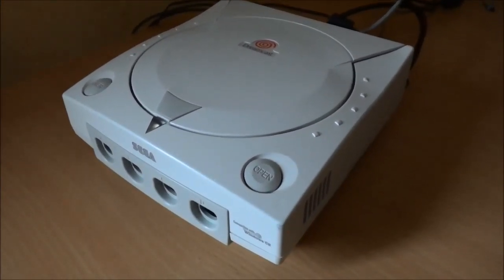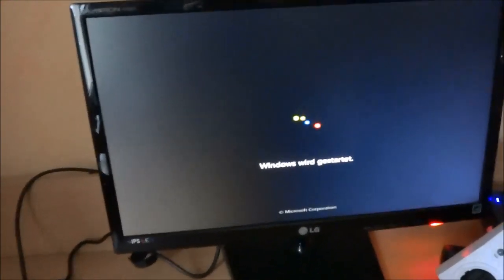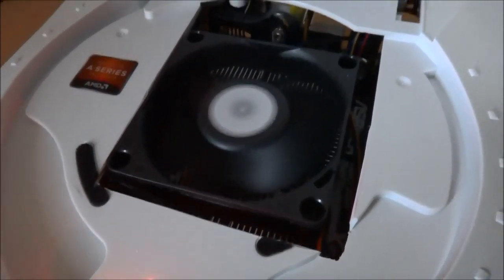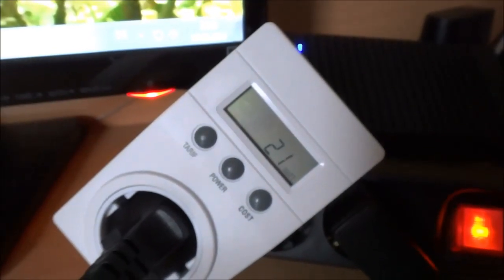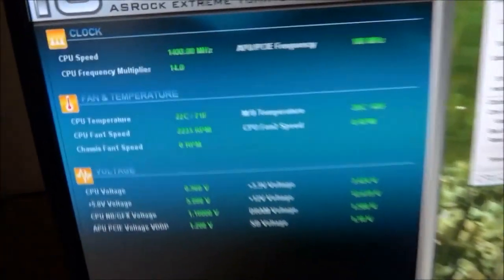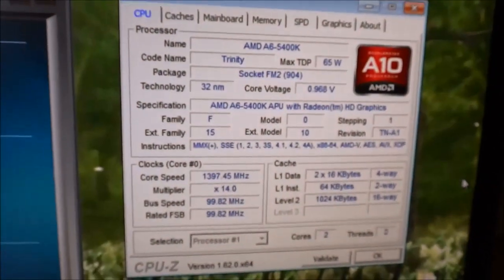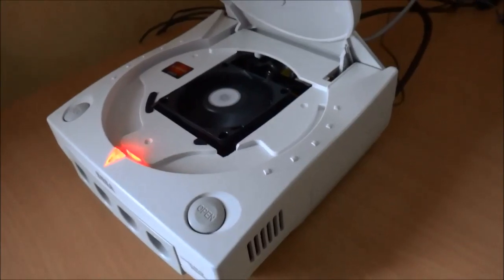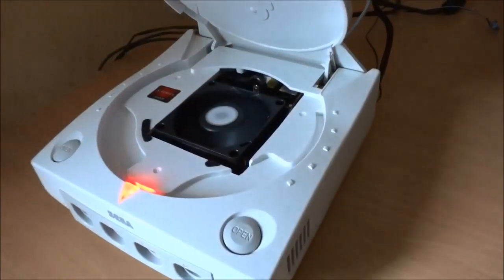This Dreamcast can run Skyrim at 1080p ;-)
Just a tiny Windows Computer, that I build inside a SEGA Dreamcast housing, to replace my big old Tower PC.

Inside are the following parts:

- AsRock FM2A75M-ITX
- AMD A6-5400K 3.8 Ghz
- Streacom ST-Nano150 PSU
- 8GB of 1866 Mhz DDR3
- 64 GB SSD